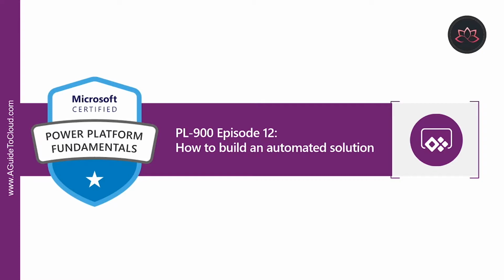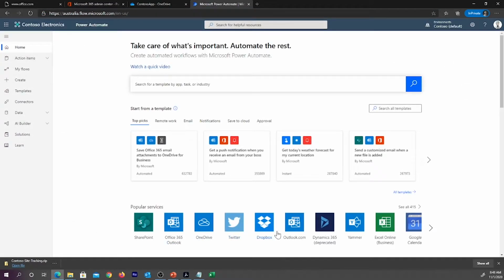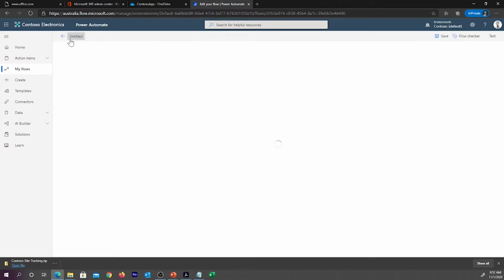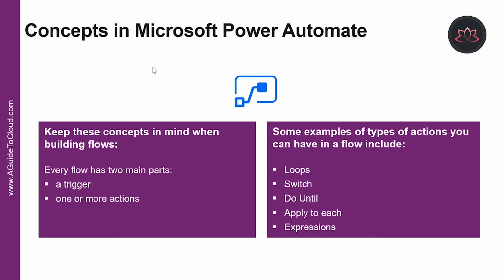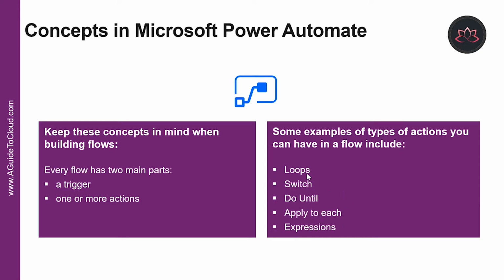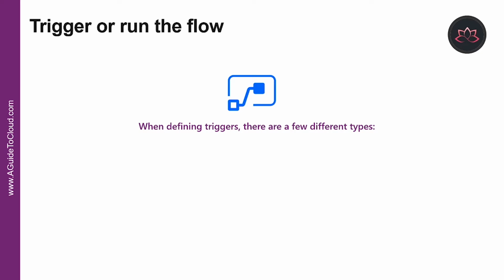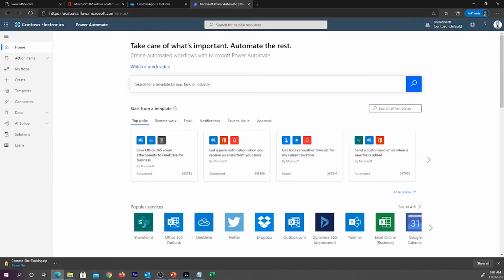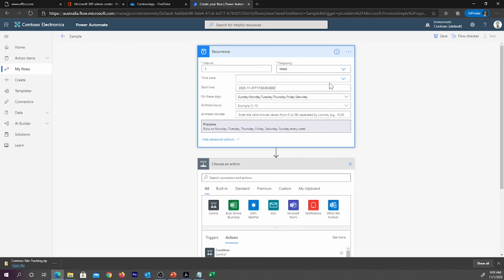PL-900 Exam EP 12: Automated Solution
⏰ Timestamps:

00:00​​​​​​​ ⏩ Introduction
00:14​​​​​​​ ⏩ Lesson Introduction
00:43​​​​​​​ ⏩ Create A Flow From A Template
02:56​​ ⏩ Concepts In Microsoft Power Automate
04:30 ⏩ Trigger Or Run The Flow
07:08​​​​​​​ ⏩ What's Next